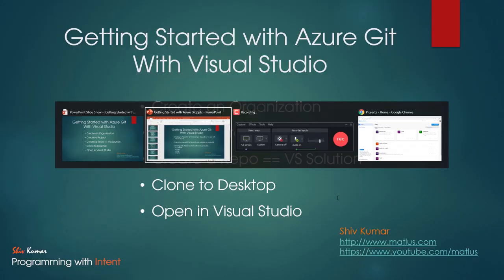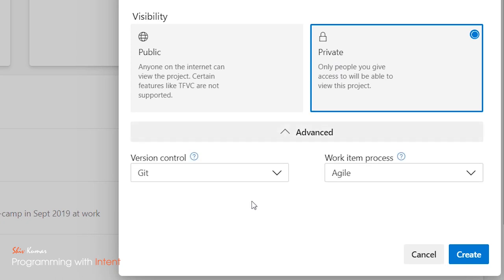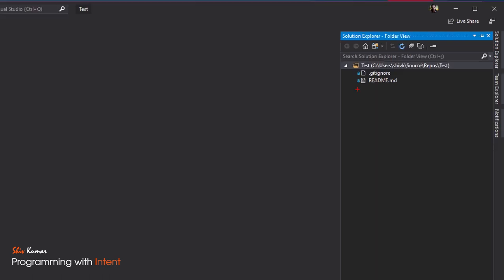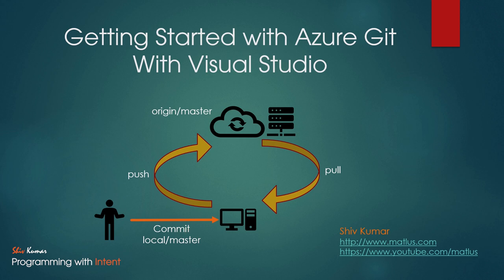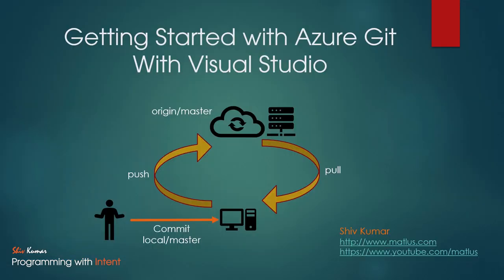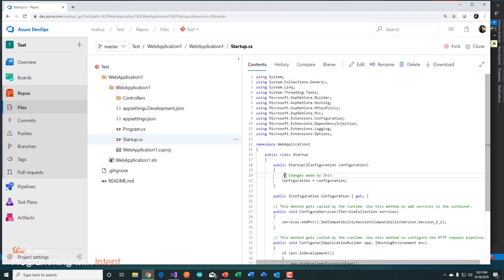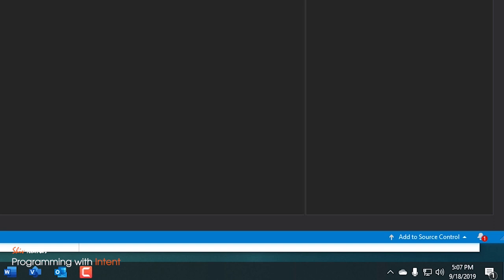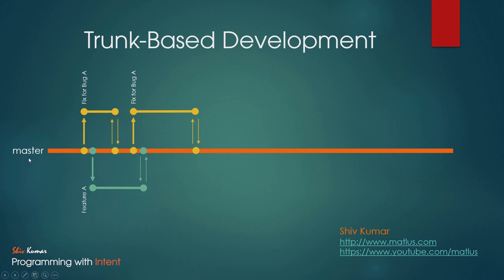Azure DevOps: Using Azure Git From Visual Studio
For those used to using TFS/VSTS from Visual Studio, there seems to some confusion when attempting to use Git (GitHub or Azure Git) from Visual Studio. In this video I explain the Git nomenclature, what the best practice is with regards to branching, pulling and pushing and syncing. I also show you two ways of getting started with Git and Visual Studio. Creating a Repo in Azure Git and then cloning the repo locally and also starting with a Visual Studio solution and then pushing it to Azure Git.